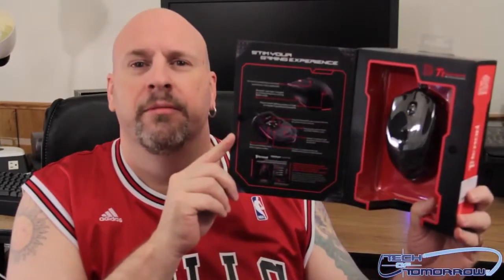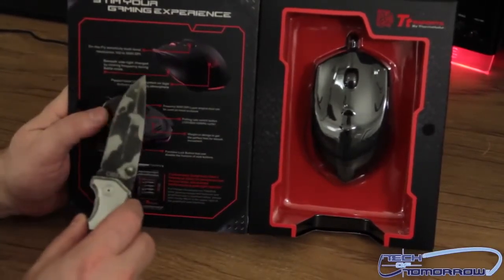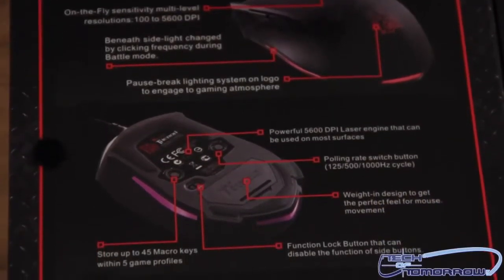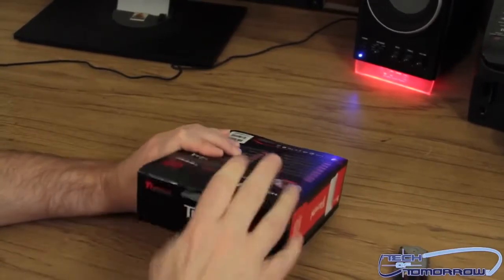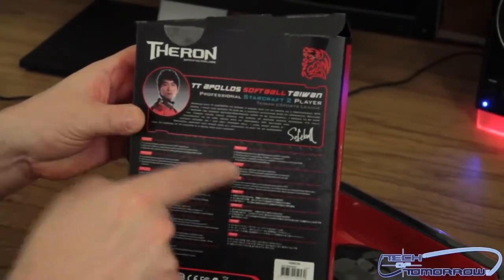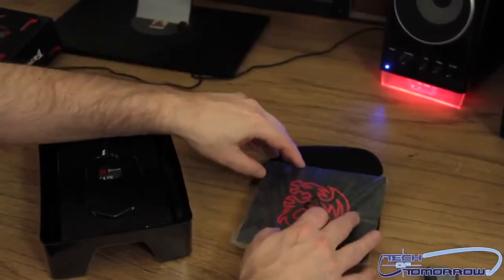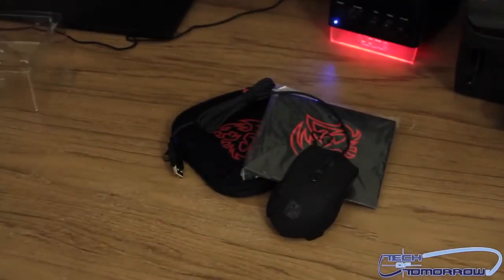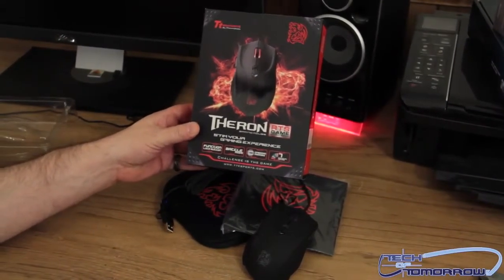Tt eSPORTS Theron Gaming Mouse Unboxing Thermaltake